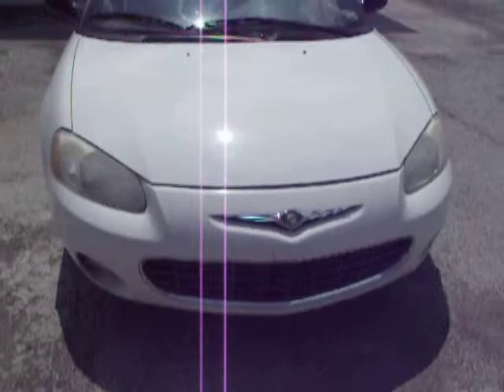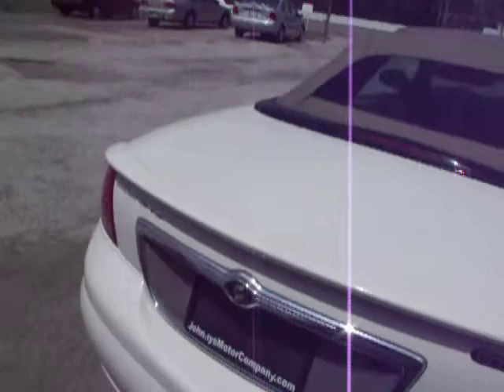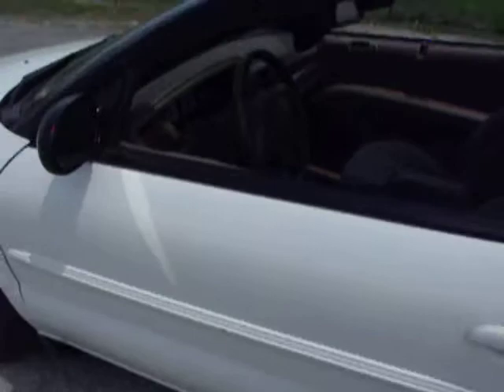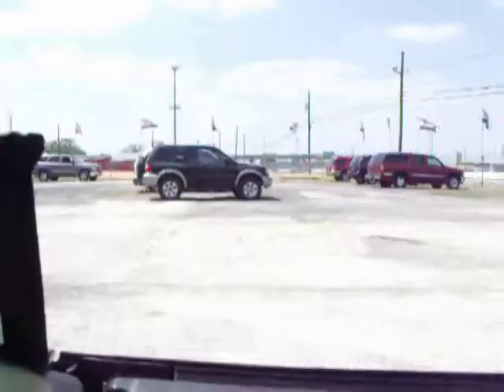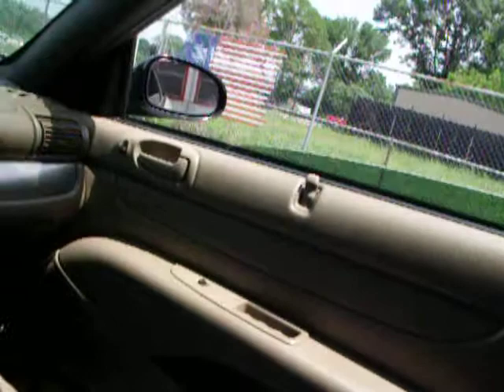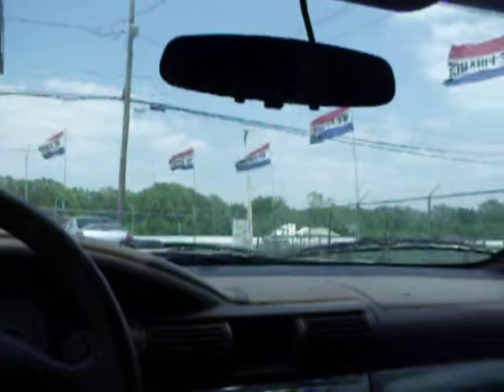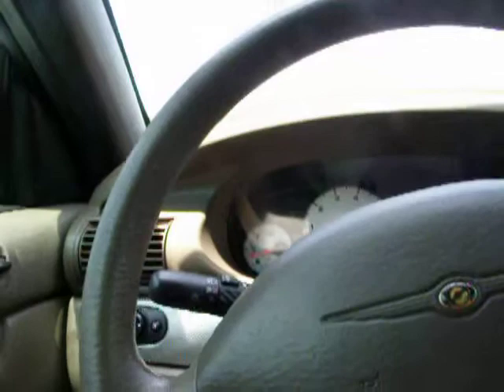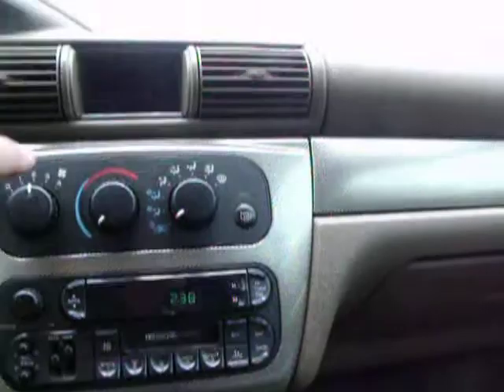03 Chrysler Sebring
$5995
Johnnys Sales Company
12050 C.F.Hawn Freeway
Dallas, Texas 75253